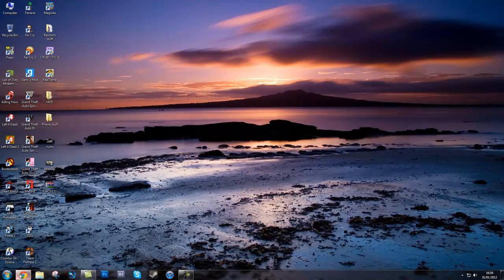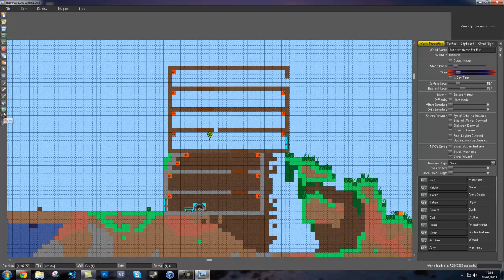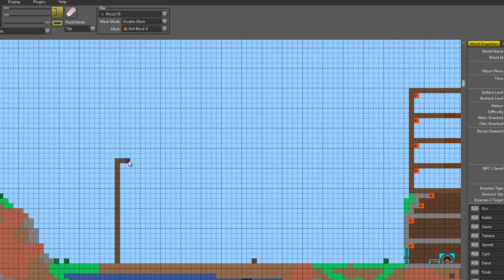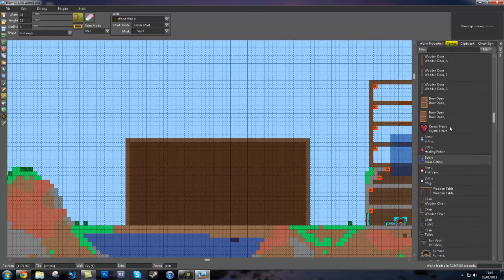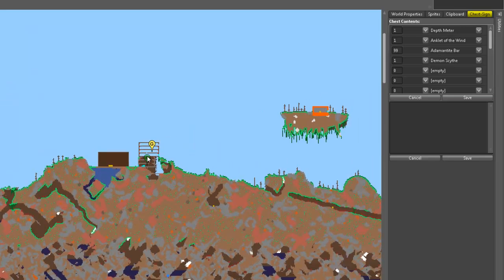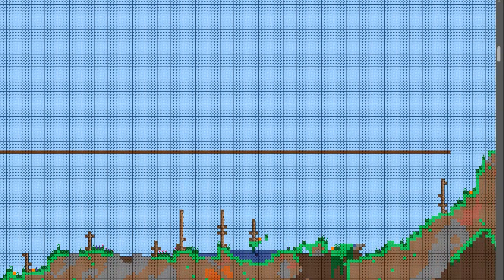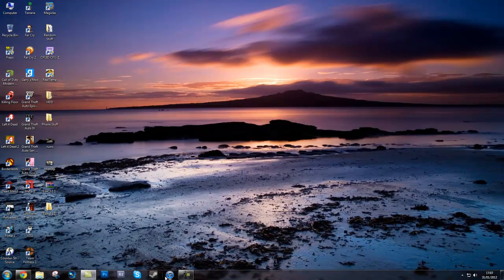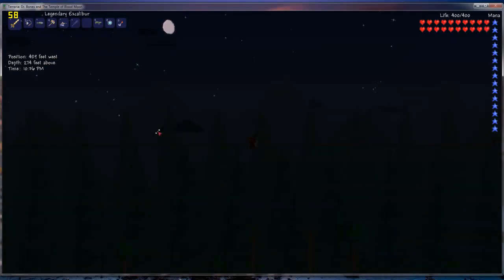Tutorial, InDepth on How to Use TEdit Edit your Terraria World (1.1.2+)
L15T3R
Another Tutorial :D